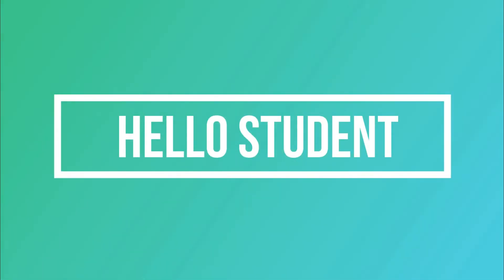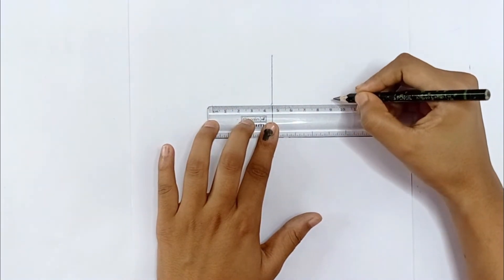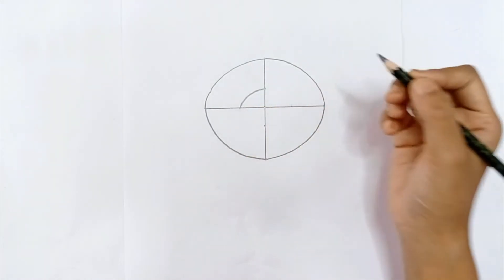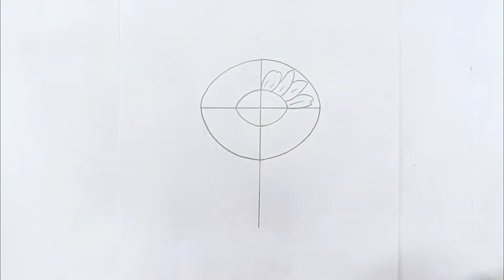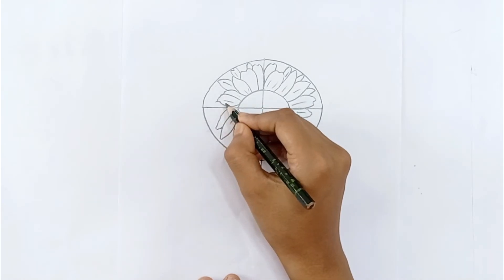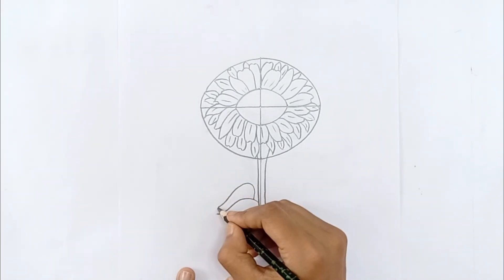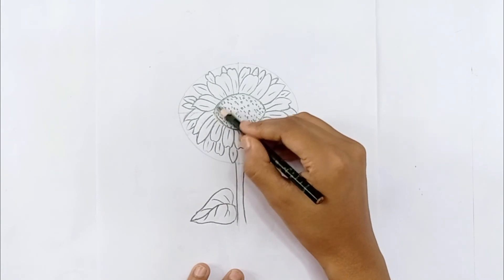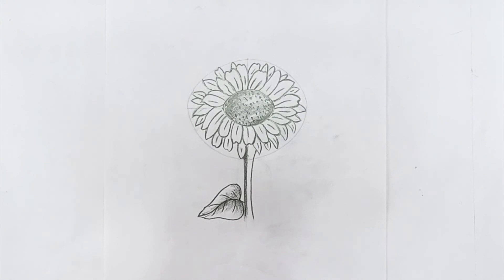How to draw sunflower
In this video, we are going to learn how to draw a sunflower. You can learn how to draw sunflower easily step by step. A very easy method of Sunflower drawing.

This is about how to draw Sunflower in a very easy process. Beginners can learn easily how to draw sunflower step by step.

I hope you will enjoy this video. please don't forget to give it big thumbs up and share.